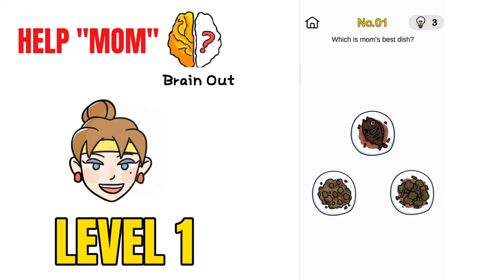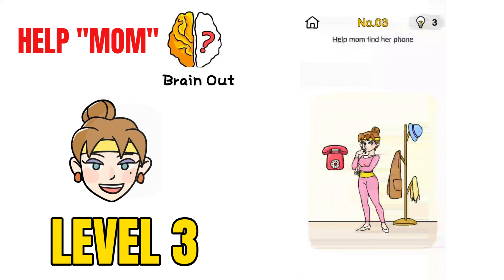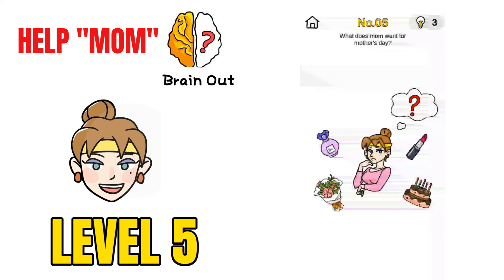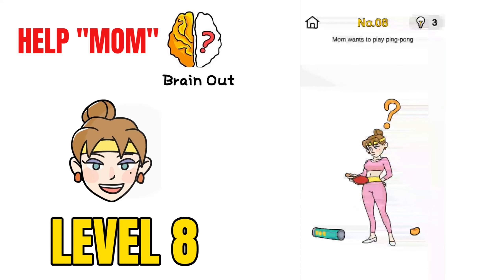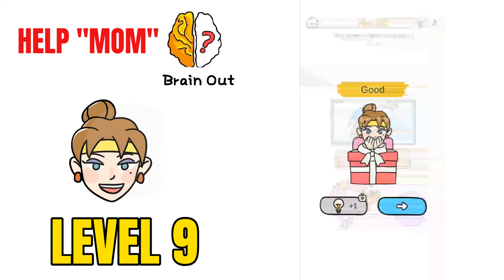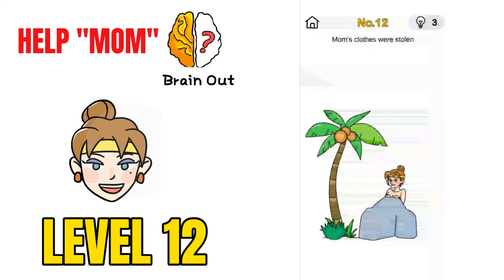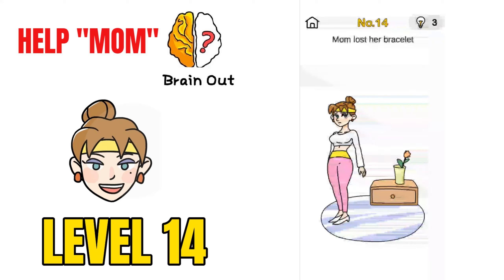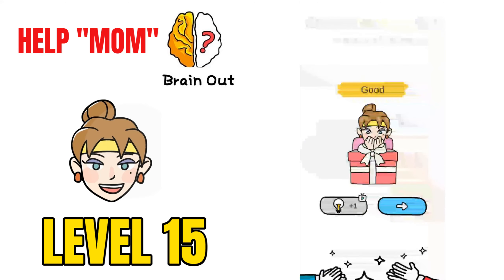Help Mom Brain Out Challenge Level 1 to 15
Can you solve this Brain Out Puzzles?
Watch this full video to get the Brain Out Puzzle Challenge Answer, these brain out challenge is for genius only.

Brain Out Help Mom Level 1 Answer - Which is mom' best dish brain out answer
Brain Out Help Mom Level 2 Answer - Help mom clean the window brain out answer
Brain Out Help Mom Level 3 Answer - Help mom find her phone brain out answer
Brain Out Help Mom Level 4 Answer - Mom's purse was robbed brain out answer
Brain Out Help Mom Level 5 Answer - What does mom want for mother's day brain out answer
Brain Out Help Mom Level 6 Answer - Help mom thread the needle brain out answer
Brain Out Help Mom Level 7 Answer - Help mom fix her pants brain out answer
Brain Out Help Mom Level 8 Answer - Mom wants to play ping-pong brain out answer
Brain Out Help Mom Level 9 Answer - Help mom achieve the position on tv brain out answer
Brain Out Help Mom Level 10 Answer - Help mom park the car brain out answer
Brain Out Help Mom Level 11 Answer - Help mom count how much the fruits cost brain out answer
Brain Out Help Mom Level 12 Answer - Mom's clothes were stolen brain out answer
Brain Out Help Mom Level 13 Answer - Dad's being a jerk brain out answer
Brain Out Help Mom Level 14 Answer - Mom lost her bracelet brain out answer
Brain Out Help Mom Level 15 Answer - Help mom with laundry brain out answer

Checkout these videos for Brain Out Puzzle Answers!
1. Brain Out Puzzle Answer Level 1, 2, 3, 4, 5, 6, 7, 8, 9, 10

2. Brain Out Puzzle Answer Level 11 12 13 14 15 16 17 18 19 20

3. Brain Out Puzzle Answer Level 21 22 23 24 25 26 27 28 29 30

4. Brain Out Level 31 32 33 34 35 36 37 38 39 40 Puzzle Answer

5. Brain Out Level 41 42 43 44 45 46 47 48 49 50 Puzzle Answer

6. Brain Out Puzzle Answers Level 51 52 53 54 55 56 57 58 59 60

7. Brain out Puzzle Answers Level 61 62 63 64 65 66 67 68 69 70

8. Brain Out Puzzle Answers Level 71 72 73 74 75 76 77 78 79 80